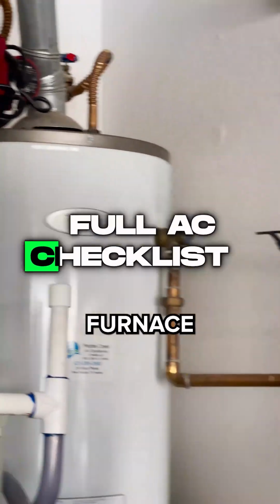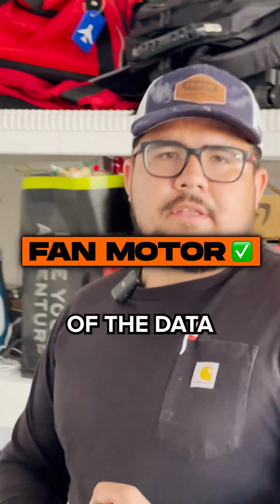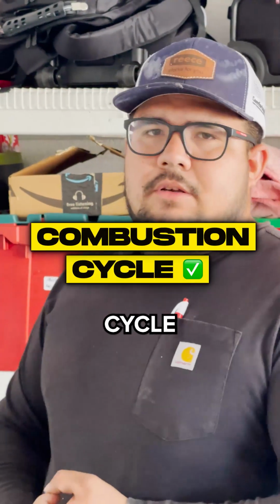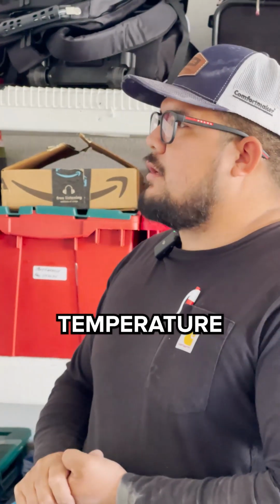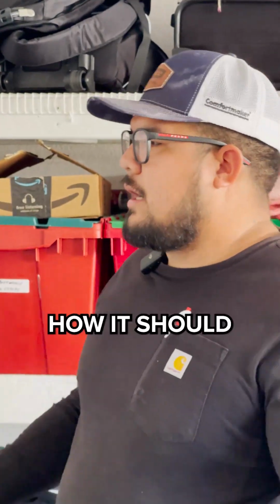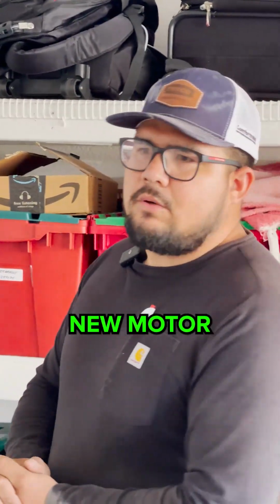Ultimate AC & Furnace Checklist: Stay Cool & Cozy All Year Round! ❄️🔥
Keep your home comfortable with our complete AC & furnace checklist! From ensuring optimal cooling to cozy heating, we've got you covered.

AC Medics
☎️ Book your next appointment
We Speak Spanish!